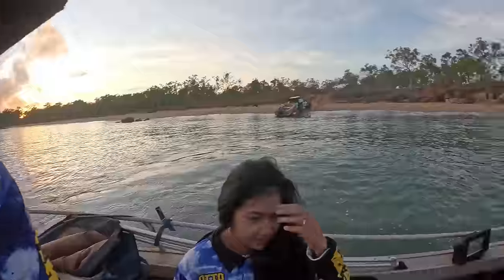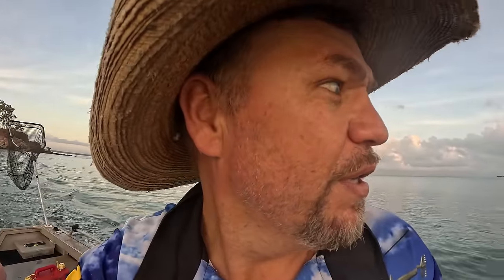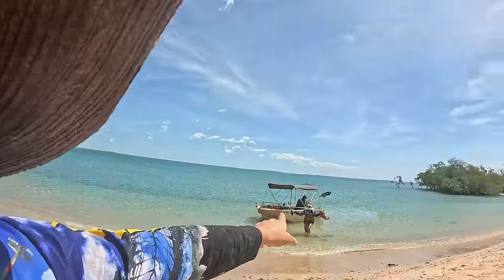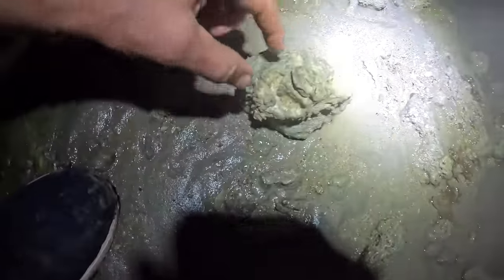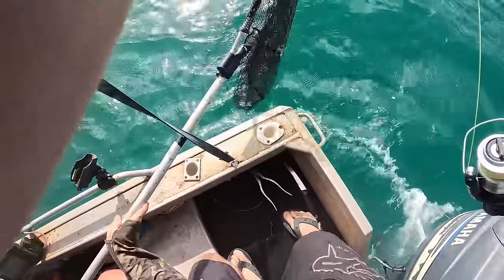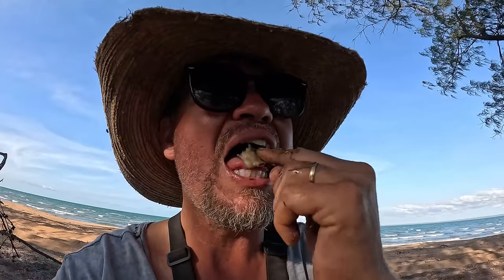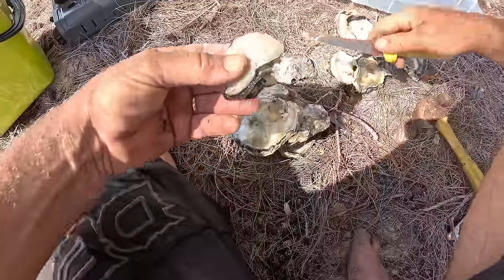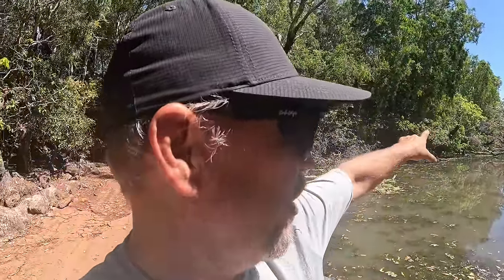WILIGI, West ARNHEM Land